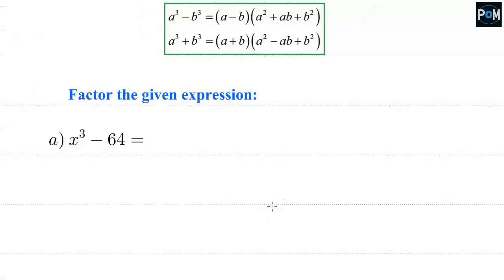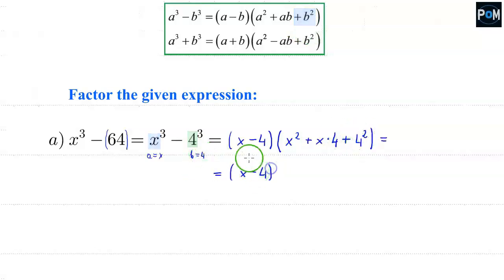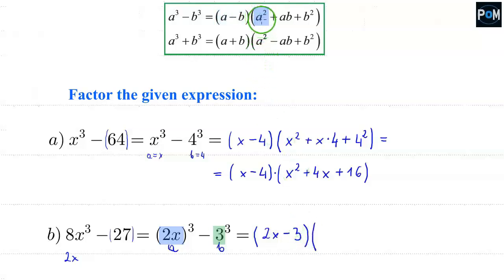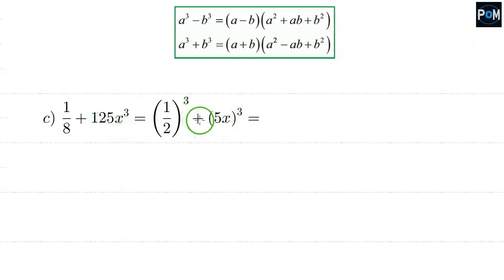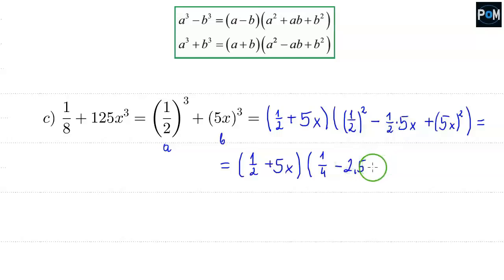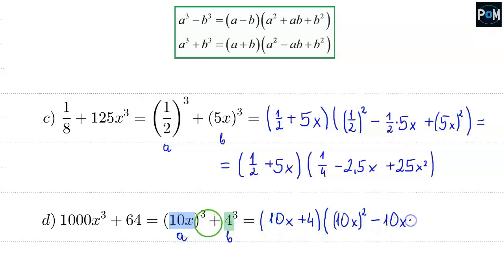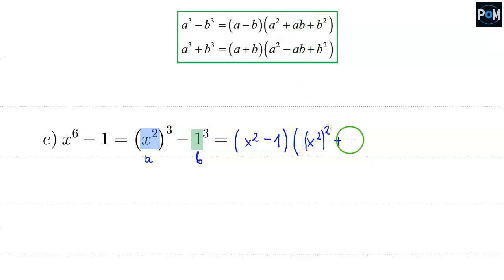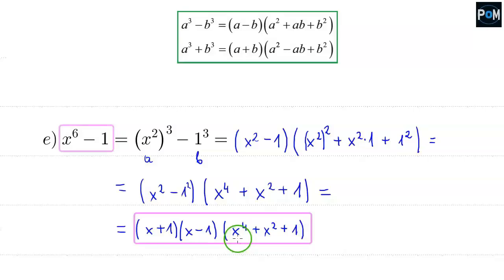Factoring the Sum and the Difference of Two Cubes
In this video, I explain how to Factor the Sum and the Difference of Two Cubes - using a special product formulas.